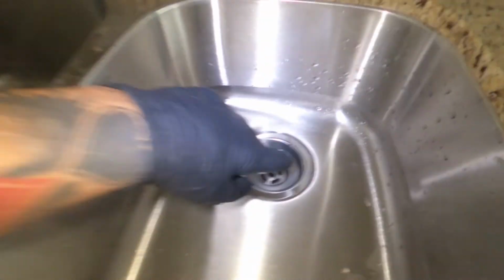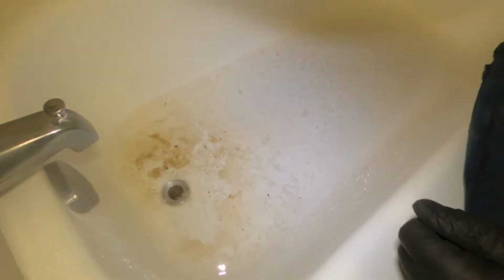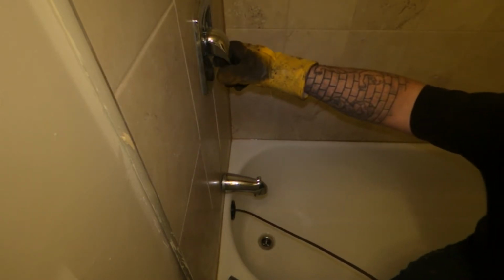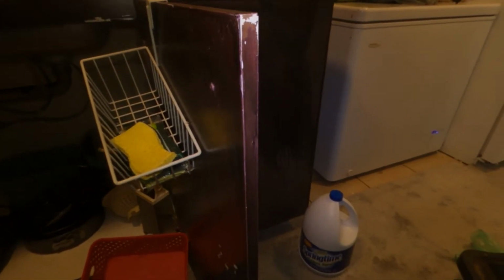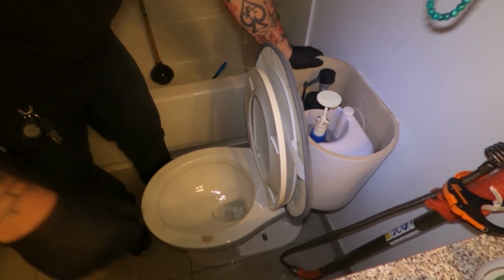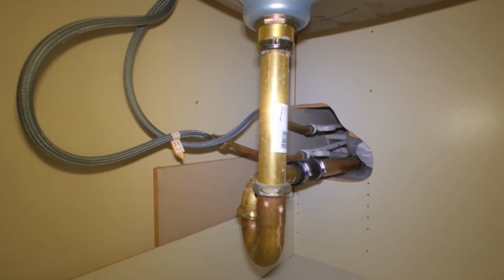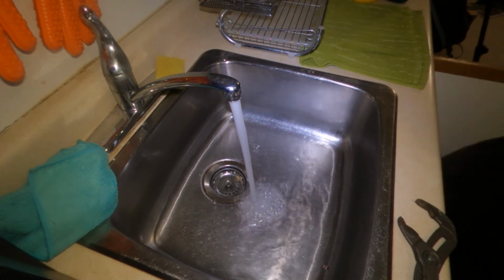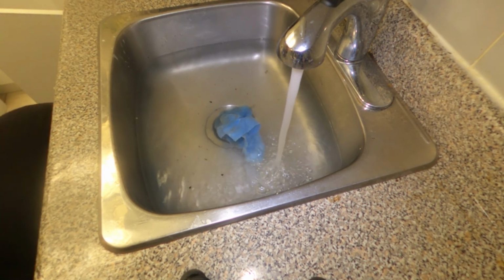THIS IS WHAT A DRAIN SERVICE TECHNICIAN does all day. this is a full days worth of calls that I did.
This is what I did on an average Friday when I'm on call. There is always multiple jobs and usually at least one interesting call. Let's see what today brings. And the money will be well spent on beer from HOPCITY BREWING CO. BARKING SQUIRREL and the coffee I drink is STARBUCKS for the Keurig that I make at home and fill my YETI rambler. lol but seriously thanks for all the support. If you want to know how the money is given to me, I get 95% of any money that comes in from this but the money from Super Thanks I get 70% and YouTube gets 30%. Cheers.

Amazon.com link

Amazon.com link